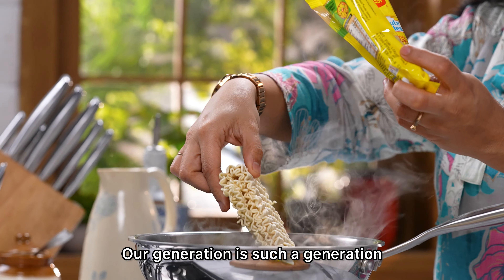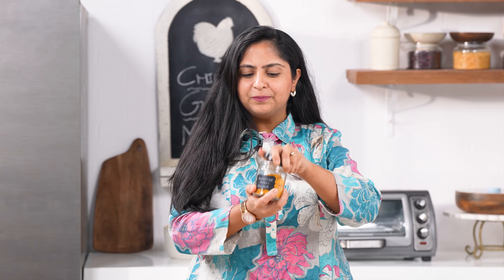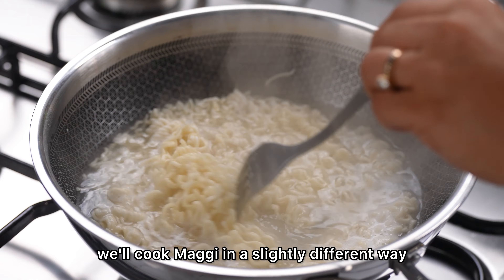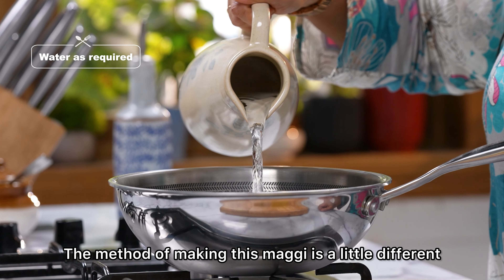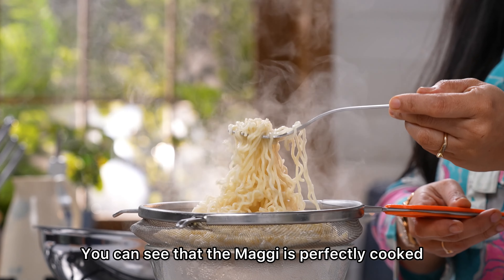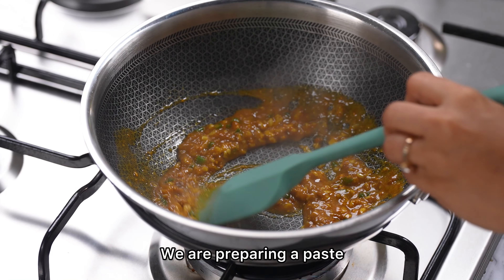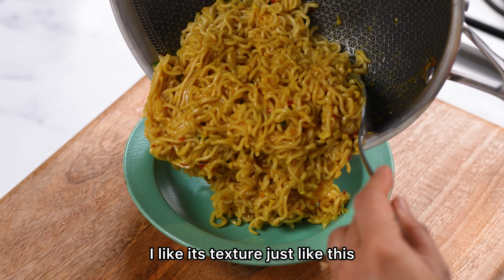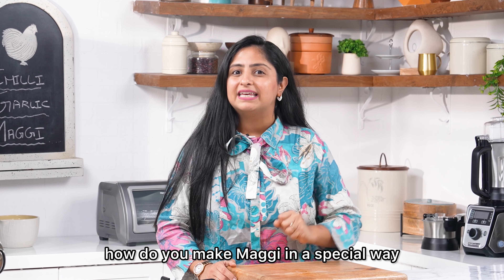Chilli Garlic Maggi - Quick, Easy & Delicious Recipe | चिल्ली गार्लिक मॅग्गी आसान रेसिपी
Today we’re going to make the regular Maggi with a twist. It’s the most delicious & flavourful Maggi packed with garlic & spices! If you’re a lover of this combination, this video is for you & you got to try it! ❤️

• 1 pack Maggi noodles
• 1 packet Maggi masala
• 2 tbsp Chopped garlic cloves
• 1 tsp chilli flakes
• 2 tsp Oil
• Chopped spring onion greens
• Fried onions/ birista, for garnish

Method-
1. To start with, boil the maggi noodles, strain and set aside. Also, reserve the strained water.
2. Now, heat oil in a pan. Add in garlic, maggi masala, spring onions and saute well. Add in the noodles and mix.
3. Season with salt, add chilli flakes, some reserved water and toss well.
4. Remove, garnish with spring onions, chilli flake, birista and serve hot.
5. Enjoy!